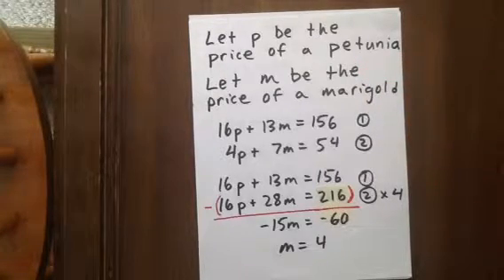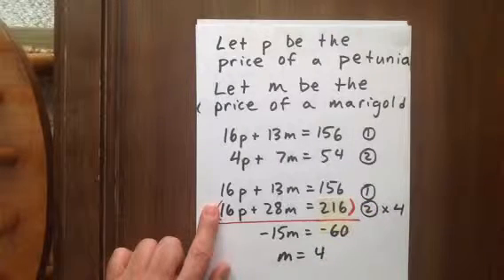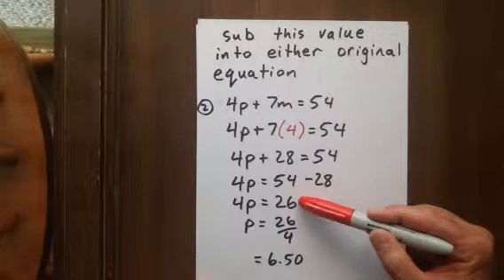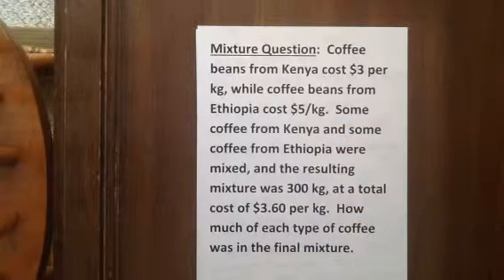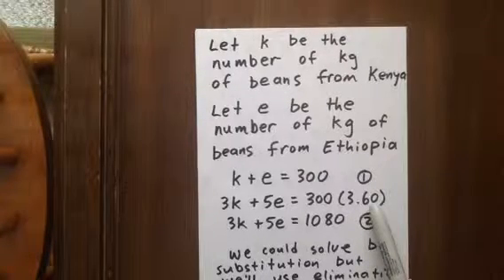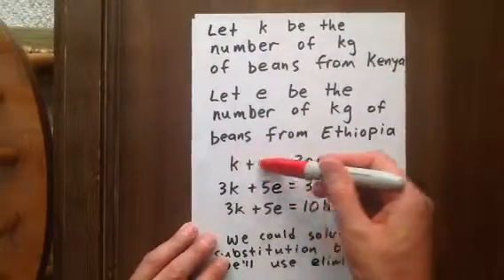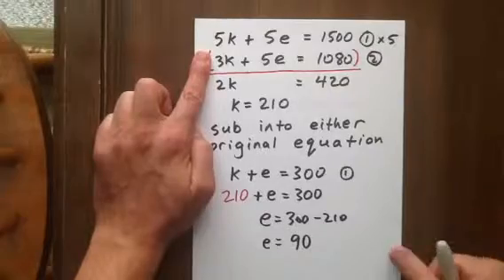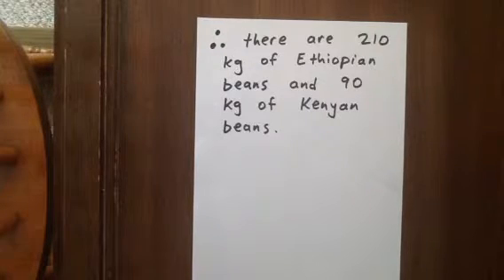10-19 lesson on method of elimination part 2 of 2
Lesson on method of elimination part 2 of 2